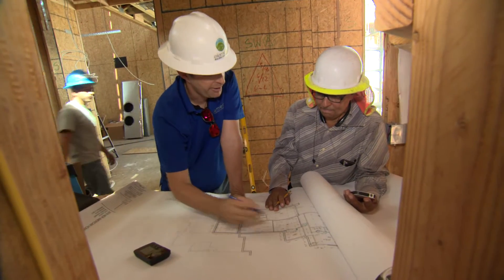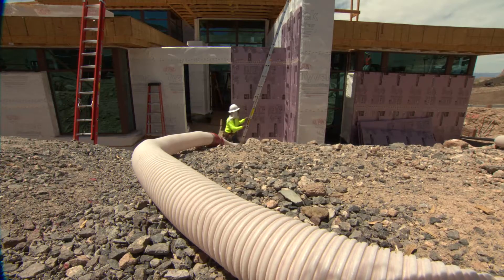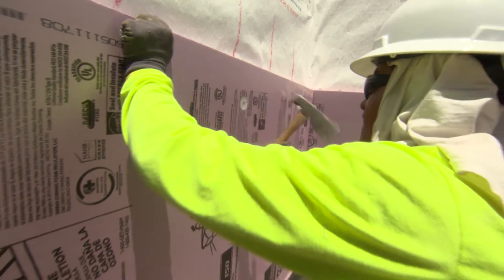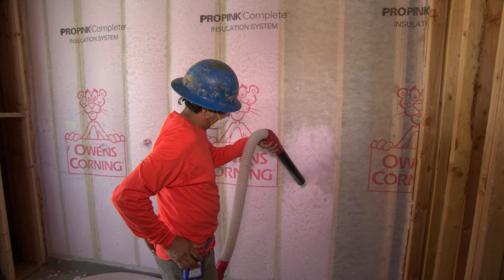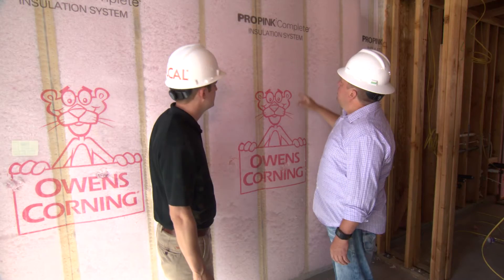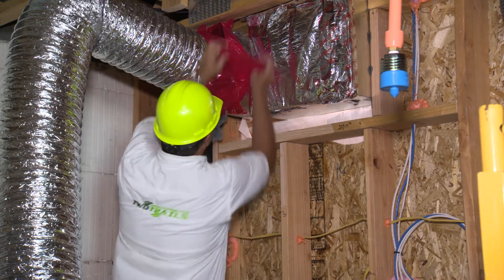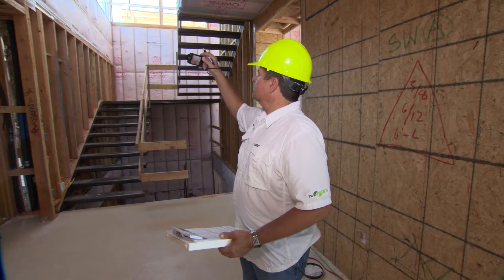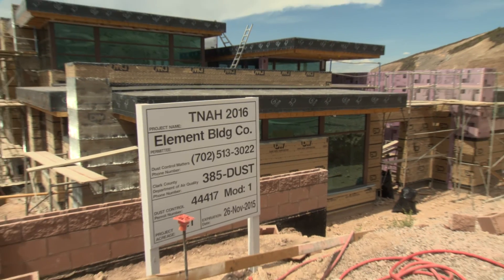The 2016 New American Home: Phase 3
Science and home design? They go hand in hand in The 2016 New American Home. Learn how the house uses Owens Corning products for energy efficiency and temperature regulation.